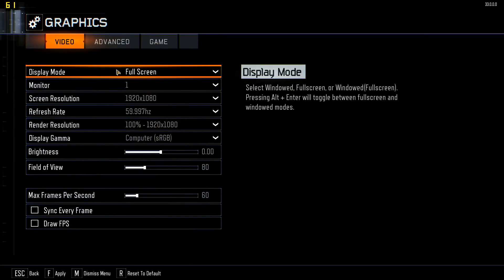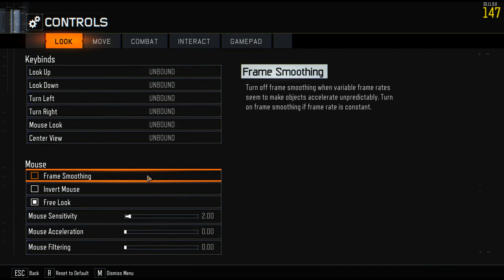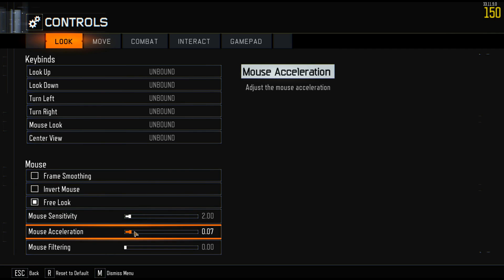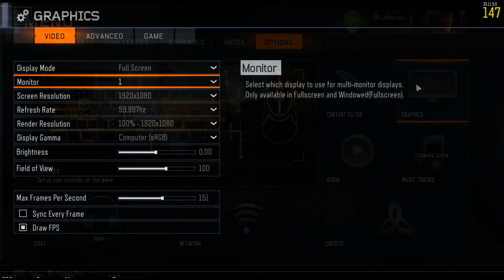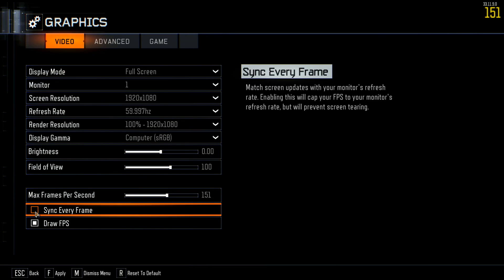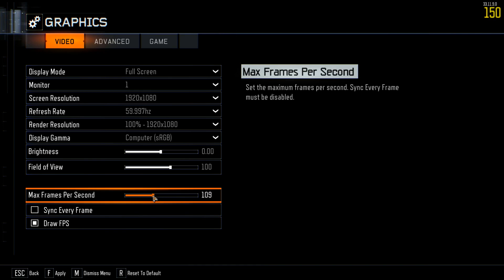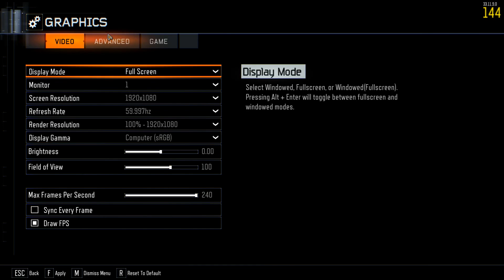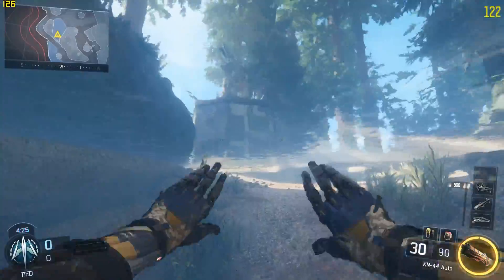Black Ops 3 Mouse Acceleration & Smoothing Fix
This video shows some troubleshooting tips on how to fix mouse acceleration and smoothing in Call of Duty: Black Ops III.